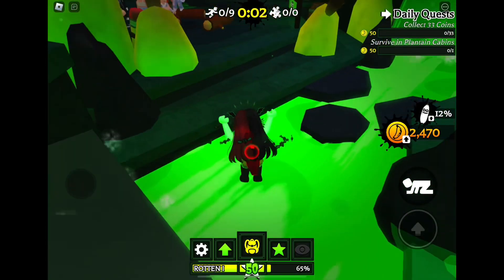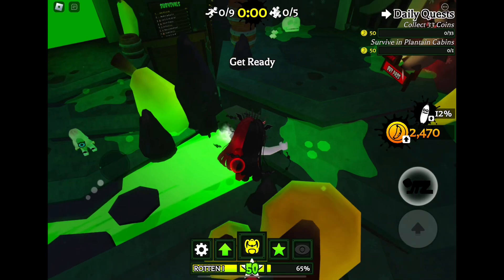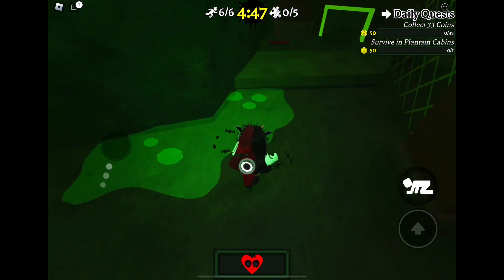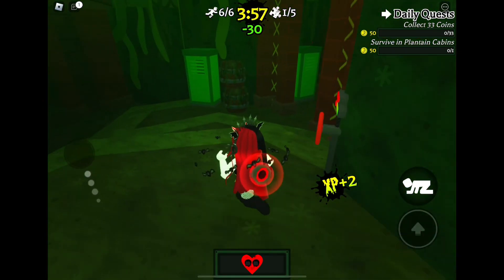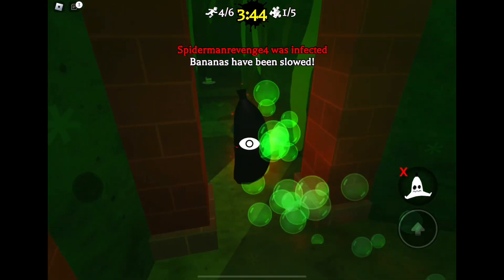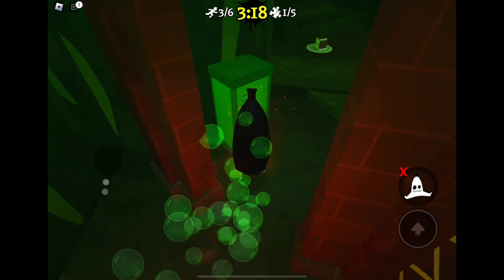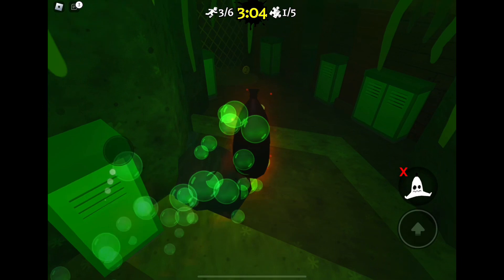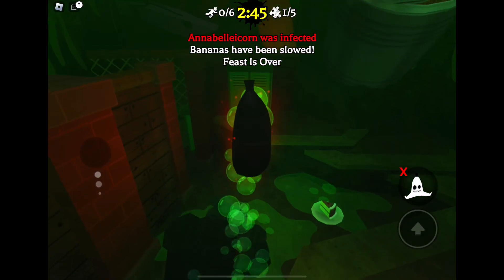Banana Eats Infection Mode Roblox